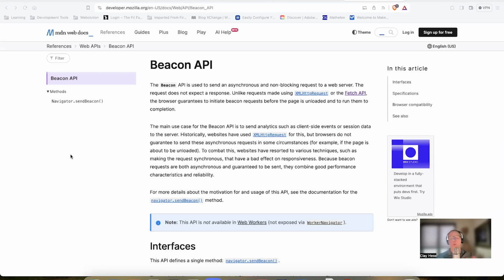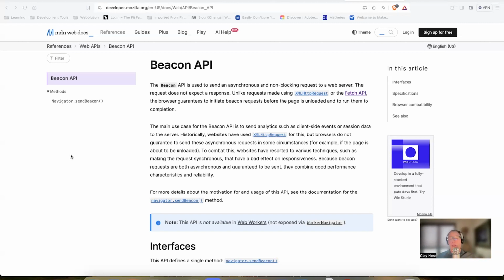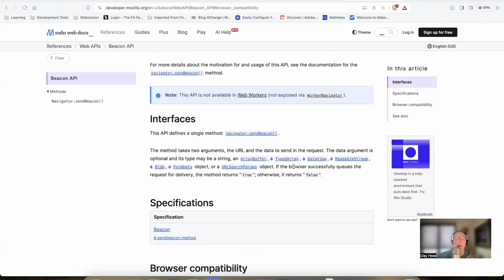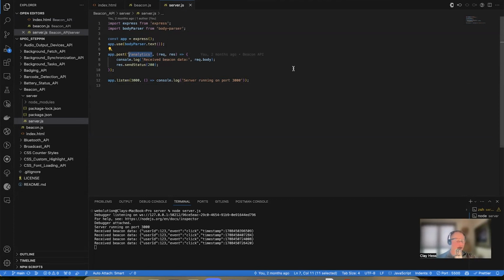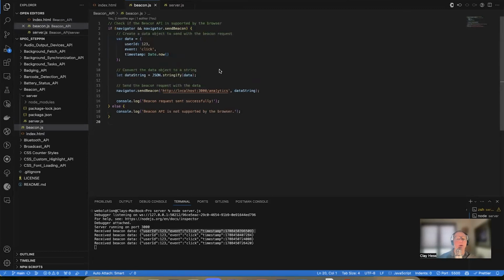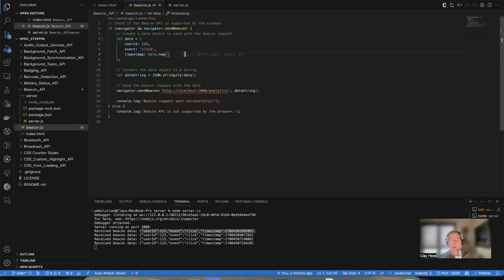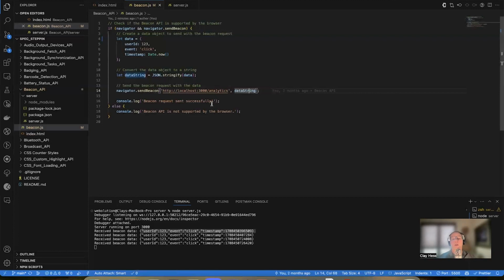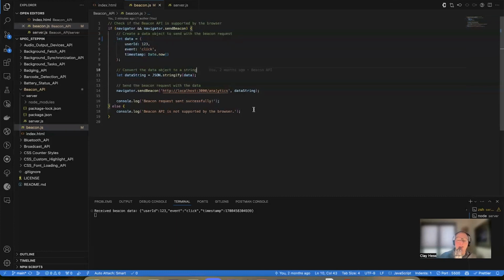Spec Steppin Beacon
Overview of Beacon API and its uses.